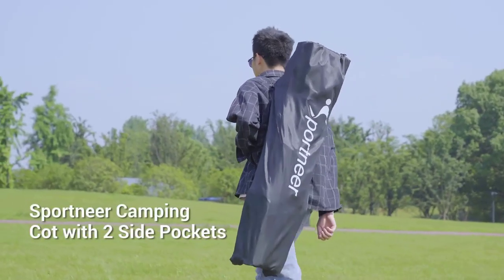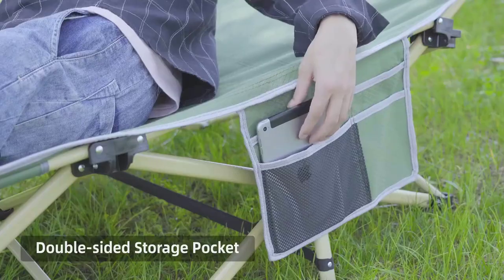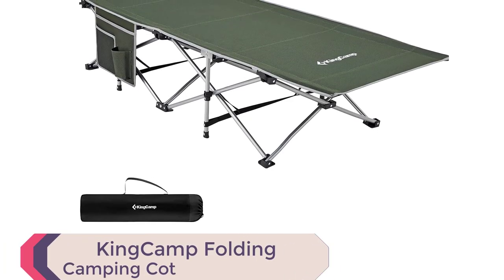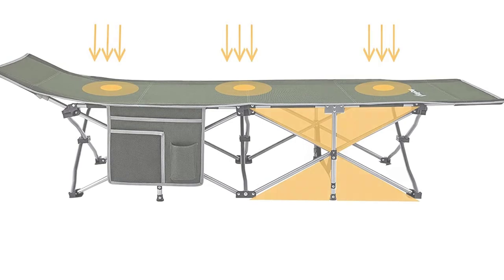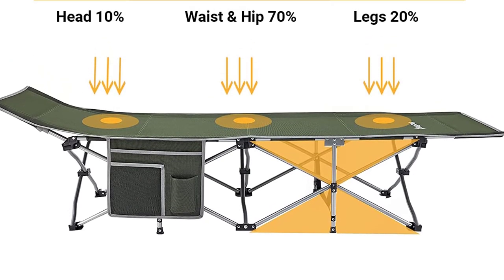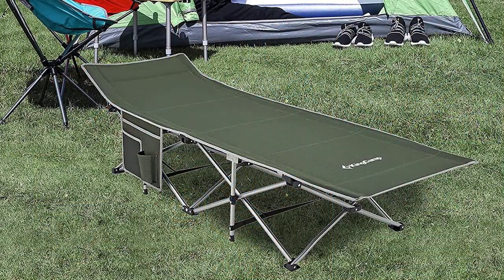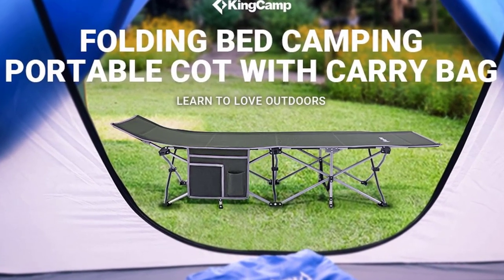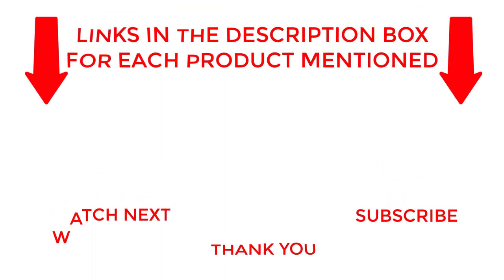Sleep Like Royalty: Unveiling the Best Camping Cot for Unparalleled Comfort and Convenience!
Best Camping Cot

Looking for the best camping cot to sleep like royalty during your outdoor adventures? Look no further! In this video, we unveil the ultimate game-changer in camping comfort and convenience.

Discover the best camping cot that guarantees unparalleled comfort, allowing you to enjoy a restful slumber under the stars. We've extensively researched and tested various camping cots to bring you the top contender for your outdoor sleeping needs.

Experience the ultimate blend of comfort and convenience with this exceptional camping cot. Designed to provide optimal support and stability, it ensures a rejuvenating sleep no matter where your adventures take you.

Our in-depth review covers the key features and benefits of the best camping cot, including its durability, portability, and easy setup. We'll also explore the innovative design elements that set it apart from the competition.

Join us in this video as we delve into the world of camping cots and unveil the best option for unparalleled comfort and convenience. Don't miss out on this opportunity to elevate your outdoor sleeping experience.